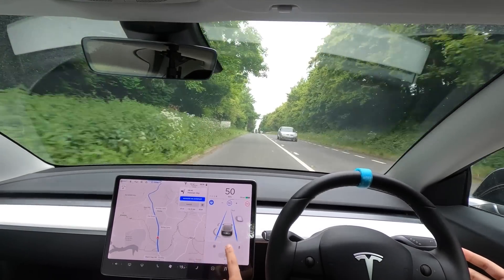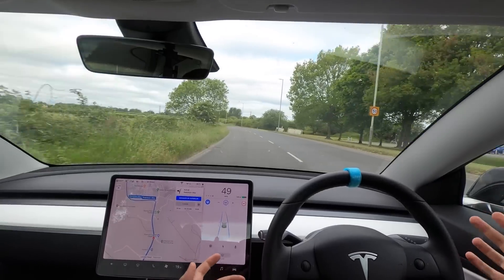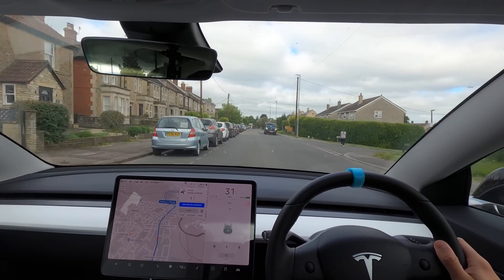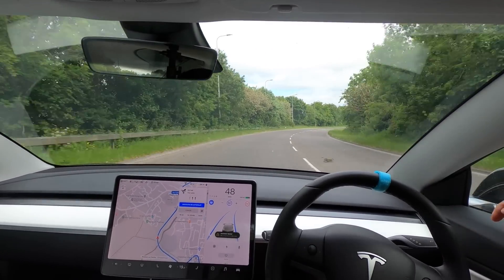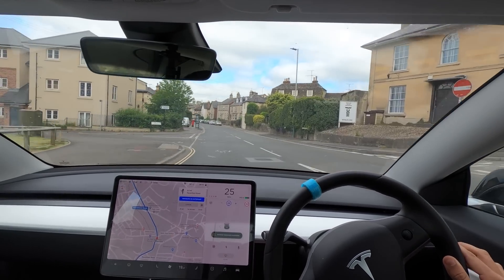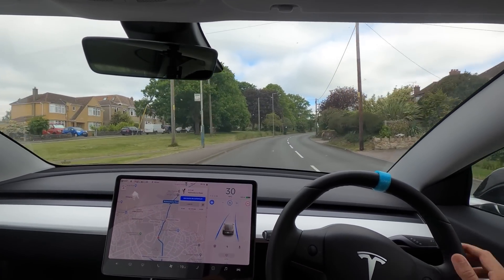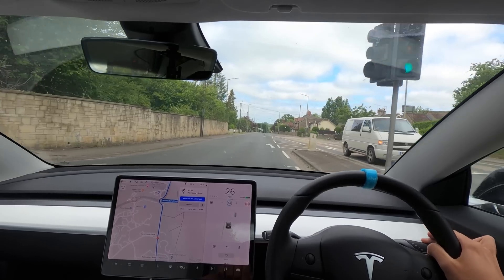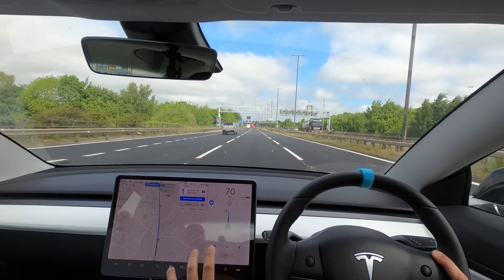"Autopilot will be worth $100,000 feature complete" - 2020.12.11 Update Tesla HW3 FSD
Use Our Referral To Buy A Tesla (95 Sold!)

Tesla Driver is your #1 home of all things Tesla! We Cover AutoPilot Tests, Software Updates, New Tesla Models, Model S, Model X, Model 3, Model Y, Roadster & Roadster 2.0 & other Self Driving Electric car tech.

Filmed in 4K Using Go Pro Hero 8 Black, iPhone 11 Pro, Panasonic HC-X1000 & Mavic Pro Drone.